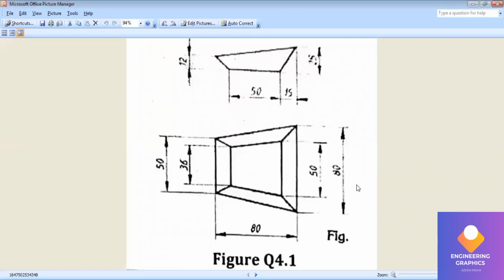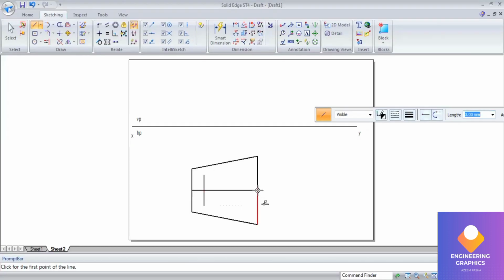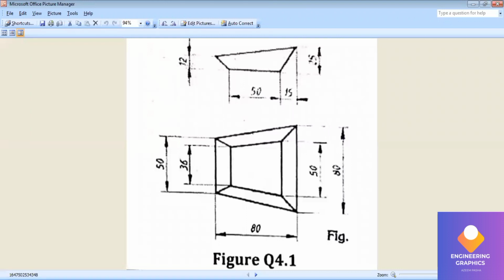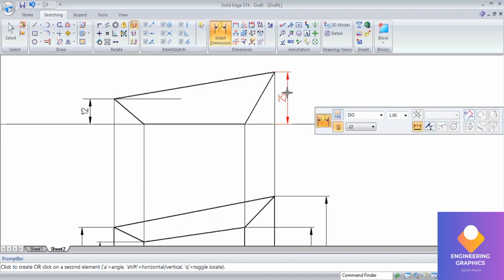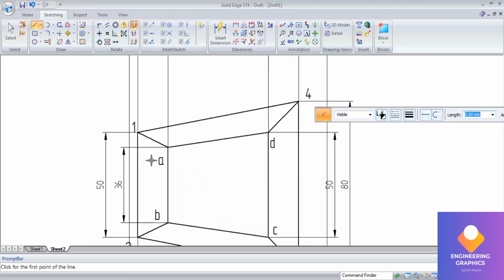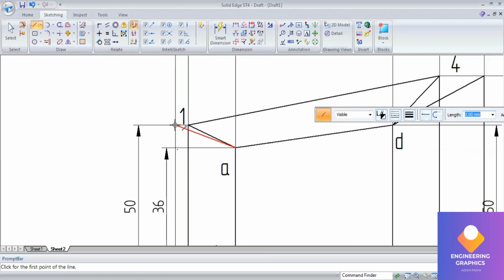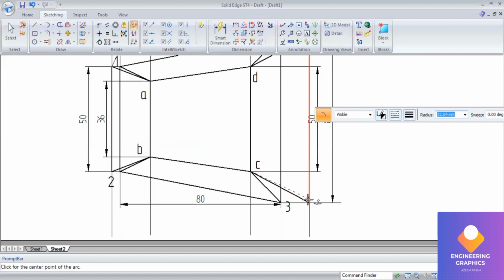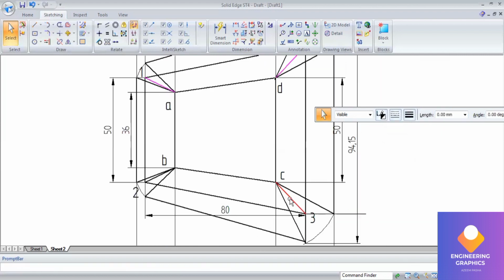Development of Inclined Tray